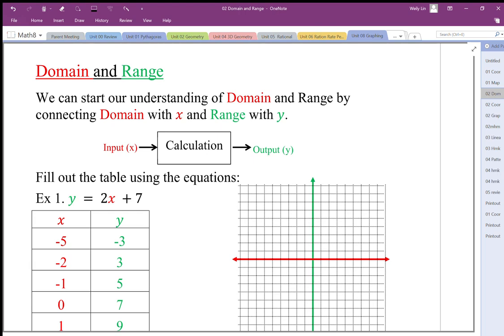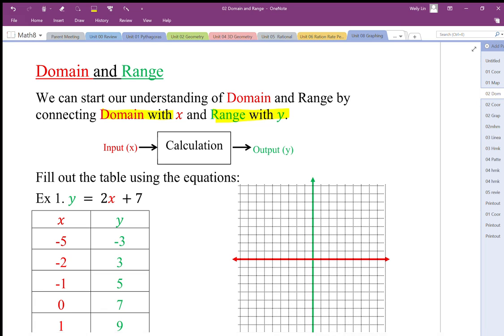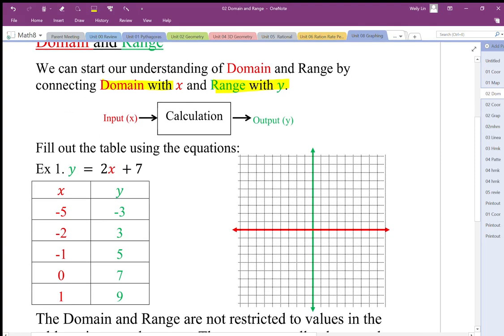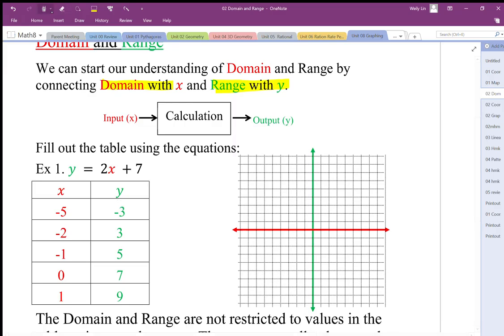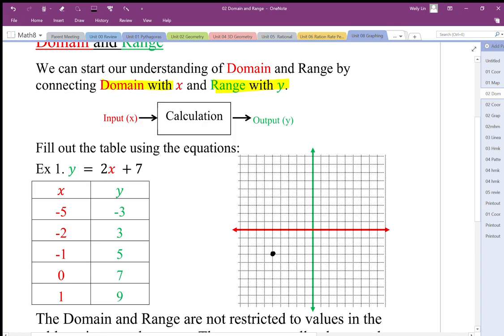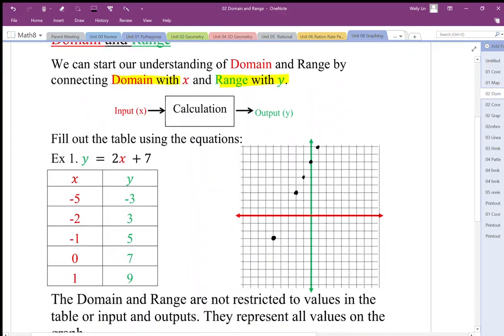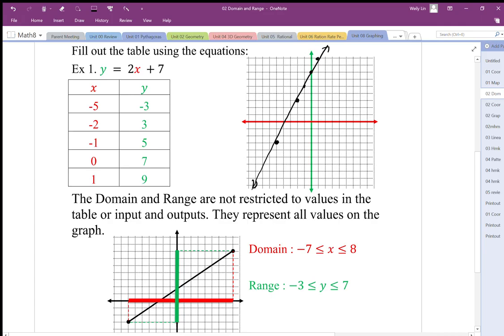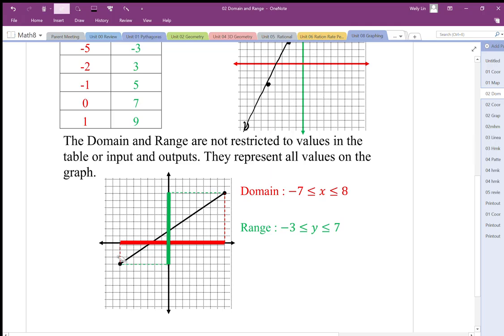02 Domain and Range